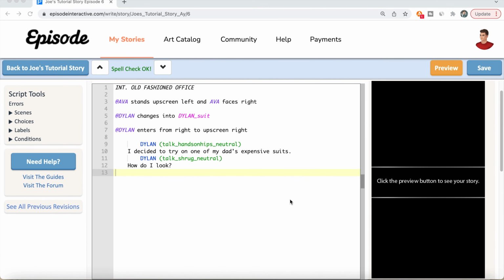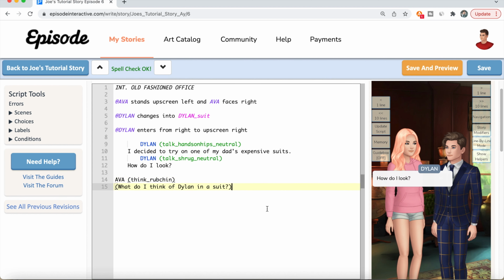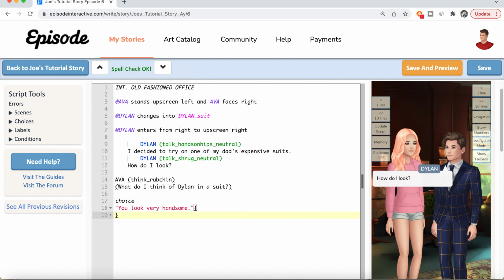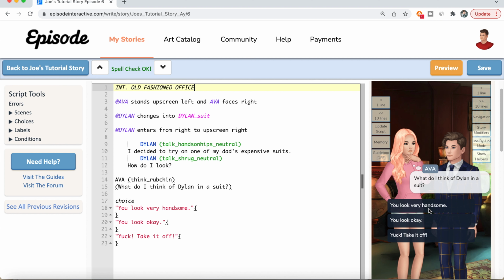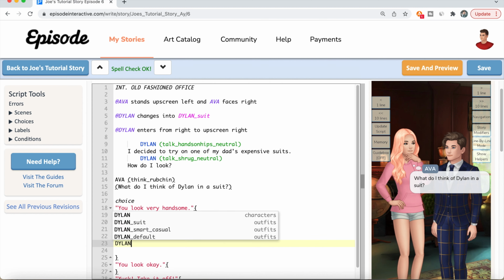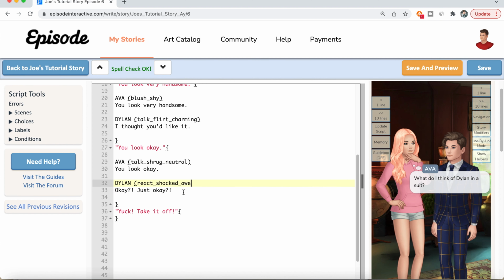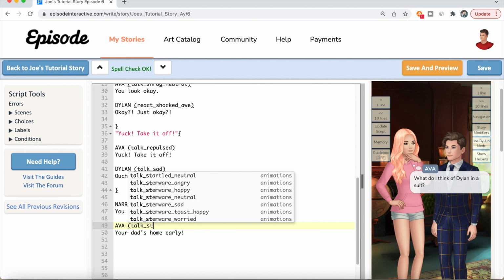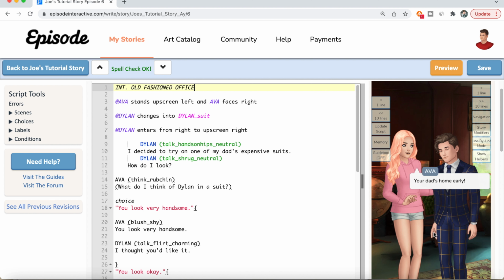BASIC CHOICES - Episode Tutorial 6 (2023)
✔️ How to create simple and basic choices on the Episode app in 2022! In this video I show you how you can write choices on Episode Choose Your Story!

For more Episode help and resources, head over to my